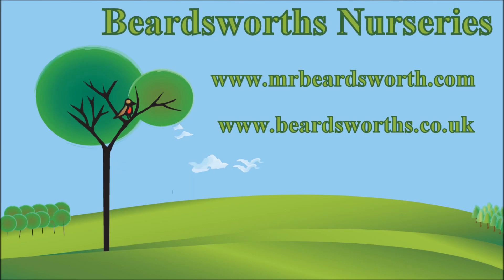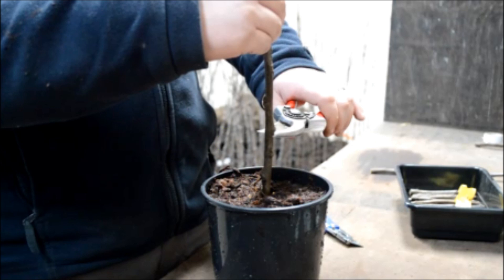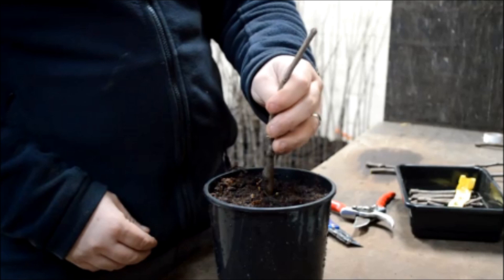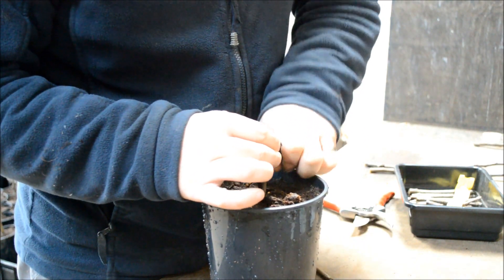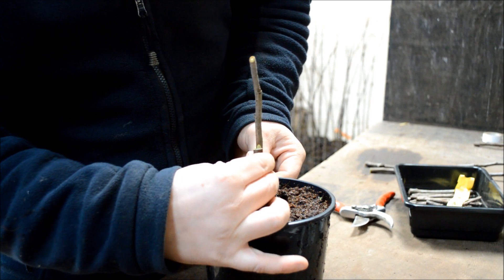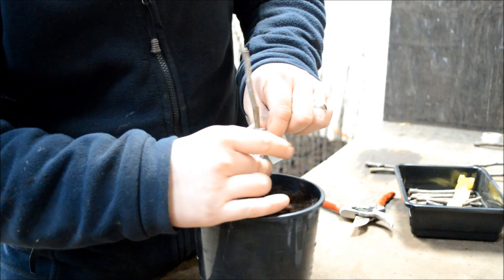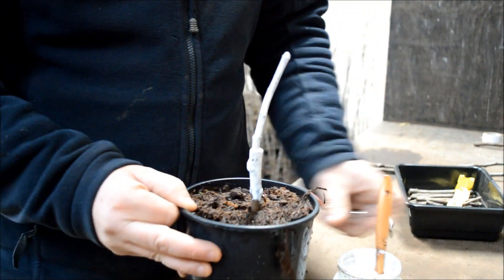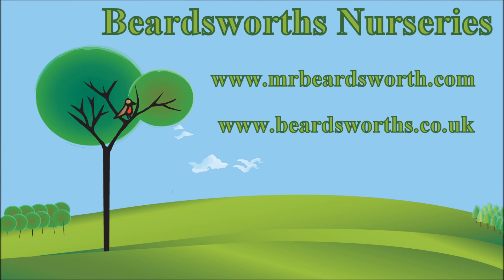Beginners Guide to Grafting Trees (Apple Demonstration)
Matthew demonstrates the cleft graft, an easy technique suitable for beginners. If you wish to ask any questions please leave a comment on the blog